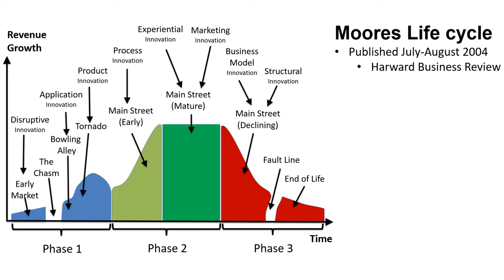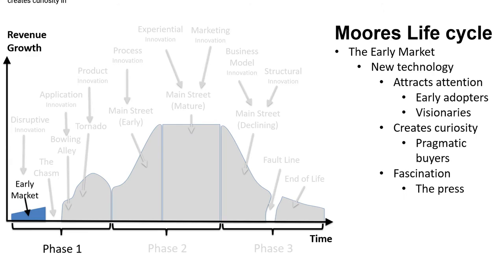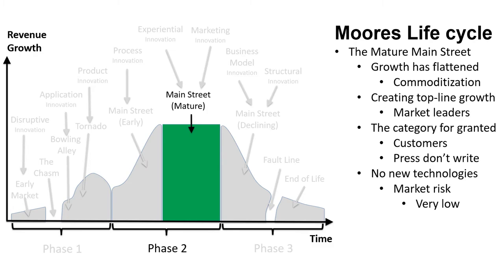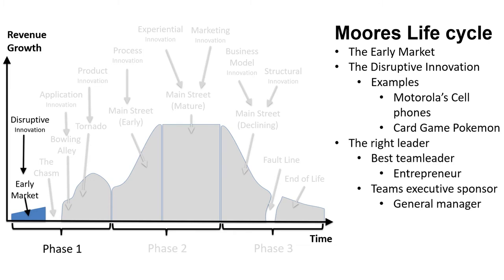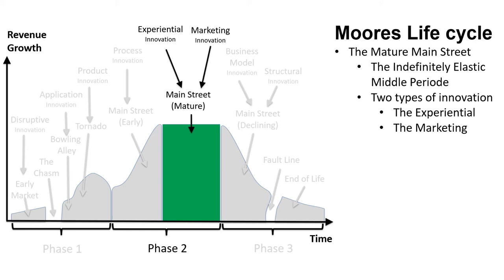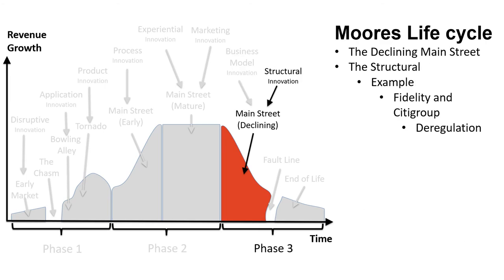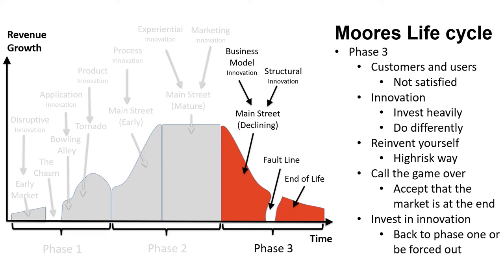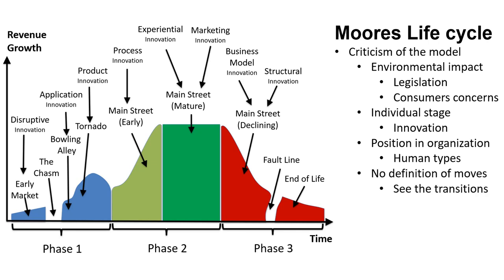Moore's Life Cycle or The Market Development Life Cycle model was developed by Geoffrey A Moore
Get your product crossing the chasm and further up the life cycle with innovation and leadership.
The Market Development Life Cycle model, also called Moore's Life Cycle, was developed by Geoffrey A. Moore. The model provides insight into innovating within established enterprises and the Leadership style corresponding to the different innovation types used in Moore's Life Cycle. The review of the model is based on the article “Darwin and the Demon—innovation within established Enterprises,” published in Harvard Business Review, July-August 2004.

Section
00:00 Introduction of the author and the purpose of the model
01:34 Construction of the model
03:41 Review of the nine stages
03:50 Stage 1 Early Market
04:21 Stage 2 Chasm
05:19 Stage 3 Bowling Alley
05:57 Stage 4 Tornado
06:38 Stage 5 Early Main Street
07:18 Stage 6 Mature Main Street
07:55 Stage 7 Declining Main Street
08:40 Stage 8  Fault Line
09:30 Stage 9 End of Life
09:57 Aligning innovation with the Life Cycle and corresponding leadership style
10:20 The Early Market aligned with The Disruptive Innovation
11:26 The Chasm aligned with No Innovation Type
11:50 The Bowling Alley aligned with Application Innovation
12:47 The Tornado aligned with Product Innovation
13:48 The Early Main Street aligned with Process Innovation
14:42 The Mature Main Street - the Indefinitely Elastic Middle Period
15:22 The Mature Main Street aligned with Experiential Innovation
16:16 The Mature Main Street aligned with Marketing Innovation
17:19 The Declining Main Street aligned with Business Model Innovation
18:08 The Declining Main Street aligned with Structural Innovation
19:01 The Fault Line with No Innovation Type
19:23 The End of Life - Game over
19:48 A quick summary of Phase 1
20:24 A quick summary of Phase 2
21:14 A quick summary of Phase 3
22:05 Mutate core competences - battling the inertia demon
23:14 Executive sponsorship migrates over the life cycle
23:53 Management must pursue a twofold path of construction and deconstruction
24:40 Criticism of the model

Geoffrey Moore is an American organisational theorist, management consultant, and author. He is known for his work, Crossing the Chasm: Marketing and Selling High-Tech Products to Mainstream Customers. Geoffrey A. Moores has experience with high-tech enterprises. However, he states that high tech can be viewed as a microcosm of more significant industrial trends.

Moore received a bachelor's degree in American literature from Stanford University (1967) and a doctorate in English literature from the University of Washington (1974). Moore began his professional life as an English professor at Olivet College in Michigan before moving to California, where he worked as a corporate trainer and executive assistant at a technology company. Before working with the McKenna Group, Moore was a sales and marketing executive. He heads his own consulting firm, Geoffrey Moore Consulting, and is a venture partner with Mohr Davidow Ventures and Wildcat Venture Partners.

You might also benefit from:
The Canvas model was developed by Dr. Alex Osterwalder, PhD in Management Information Systems, and Professor Dr. Yves Pigneur, PhD in Information Systems.
It is a tool for creating a clear business model using just a single sheet of paper.

John Bessant and Joe Tidd developed the 4Ps of innovation space model. The four Ps model is used to clarify how comprehensive our innovation is!

The Boston Matrix was developed by the Boston Consulting Group.
It is a tool for clarifying how resources are best spent on the company's products to achieve the highest revenue.

Segmentation
Companies go through the process of segmentation to find the target group. Here we look at methods for segmenting consumer markets.